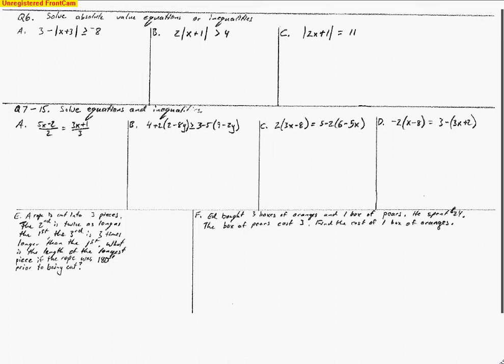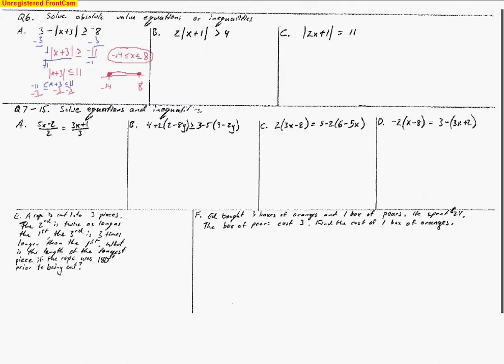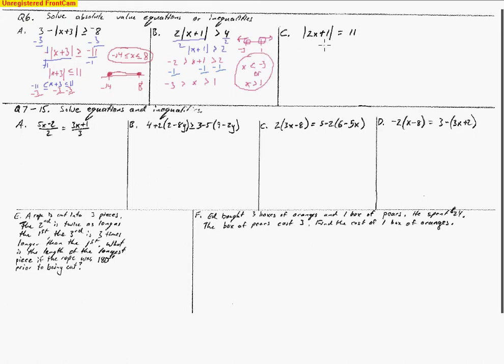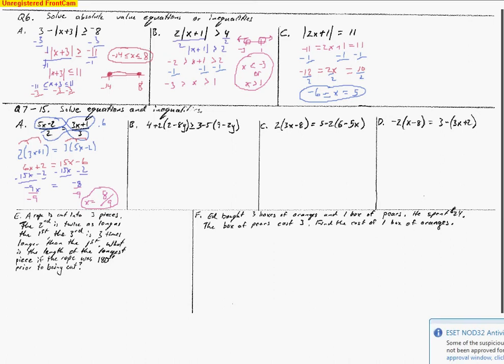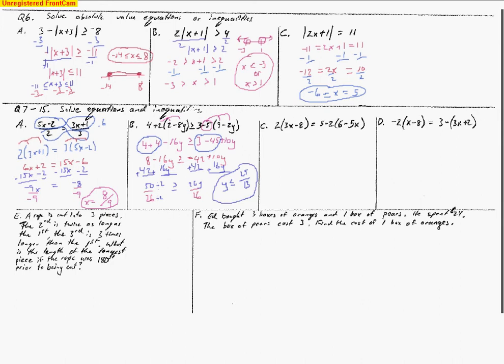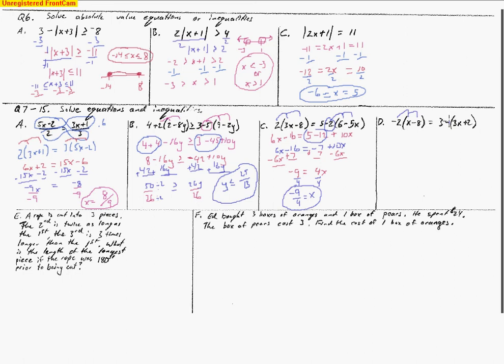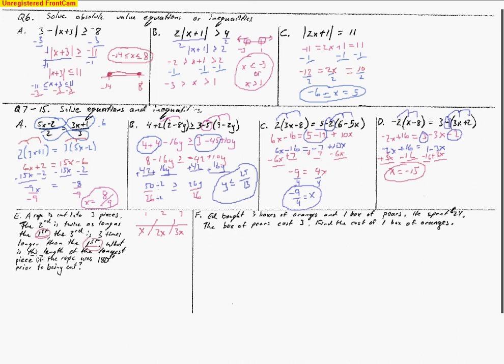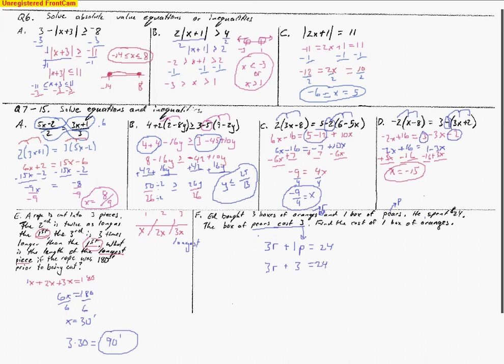Solutions for benchmark 3 study guide questions 6-15 Part 2